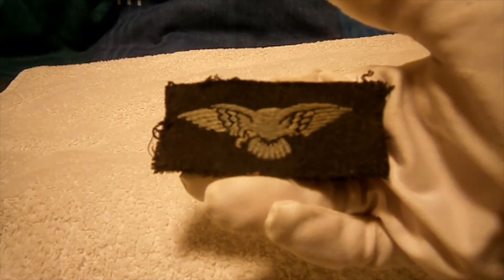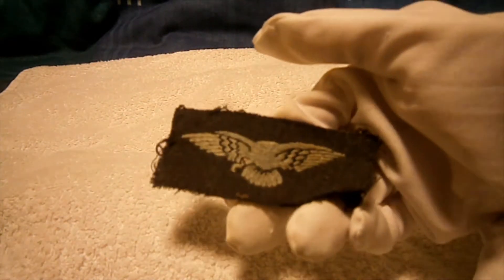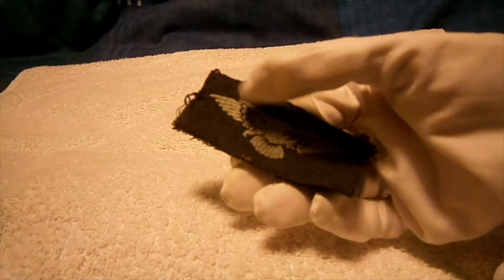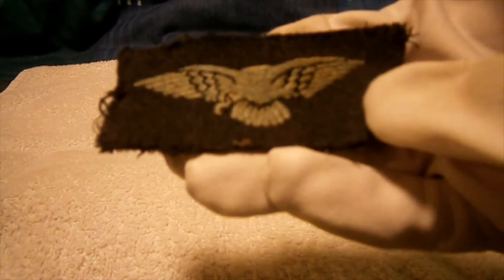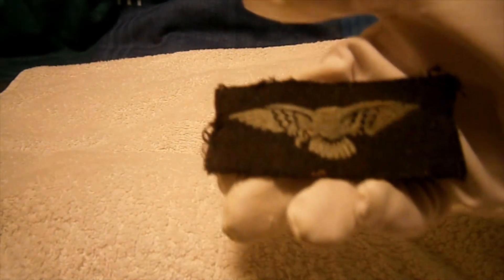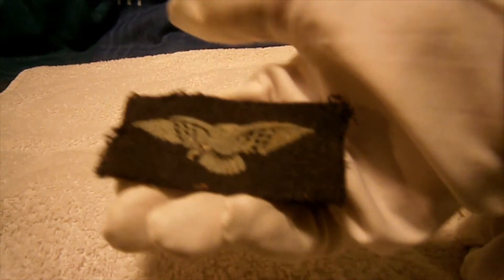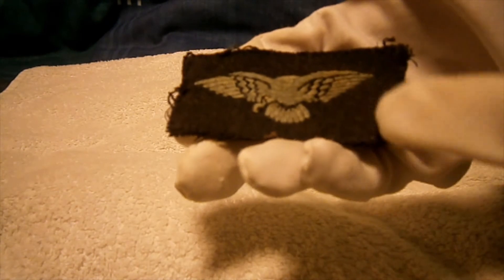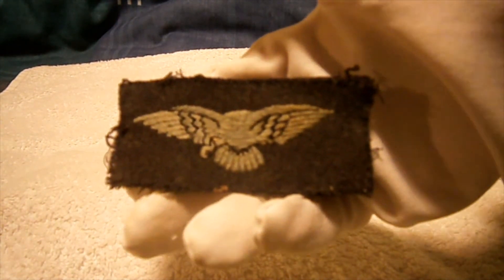Review: ww2 RAF (Royal Air Force) Albatross cloth shoulder title